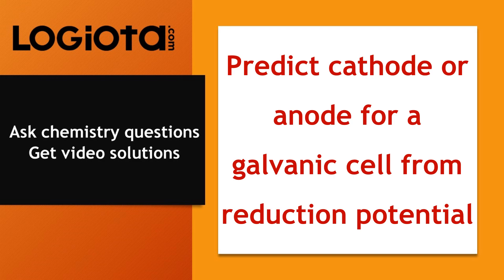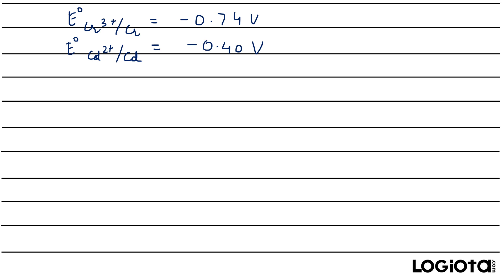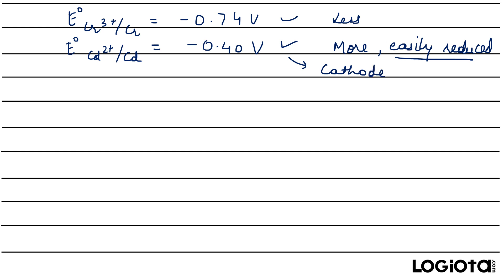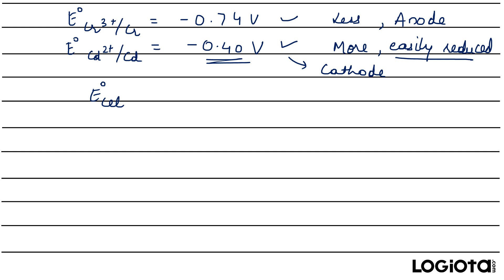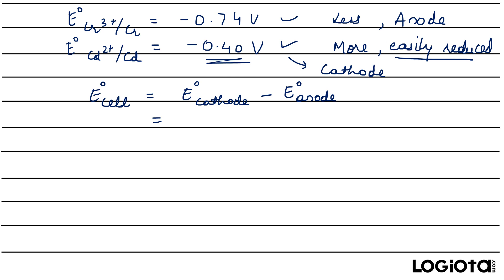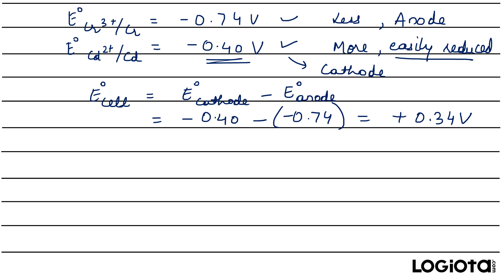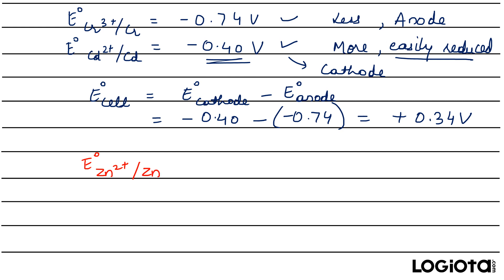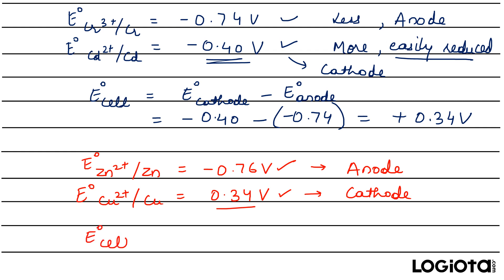Predict cathode or anode for a galvanic cell from reduction potential | Electrochemistry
If in the question, reduction potental to two electrodes are given, how can you predict which one is cathode and which one is anode?